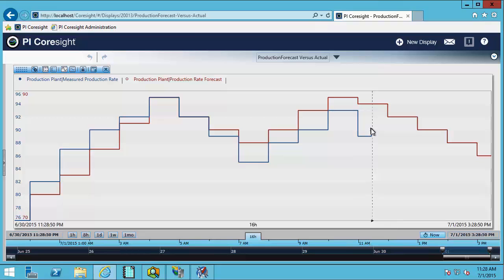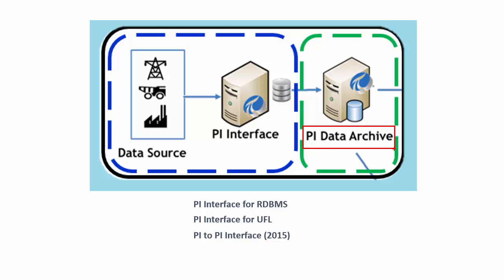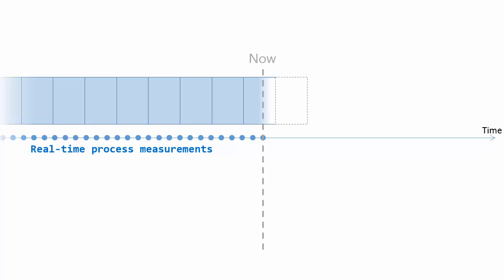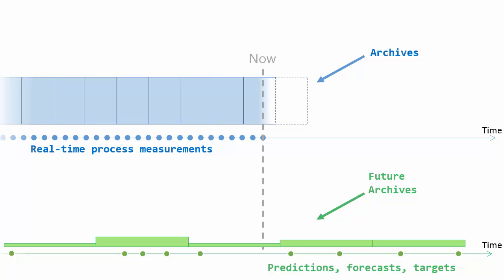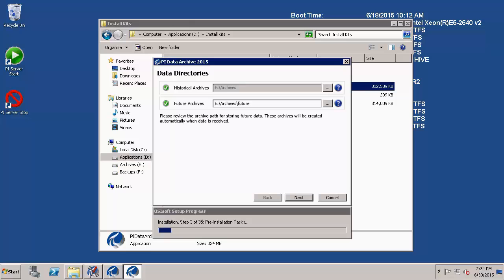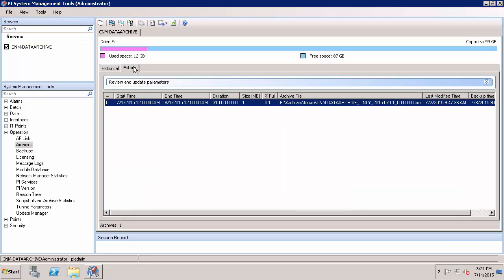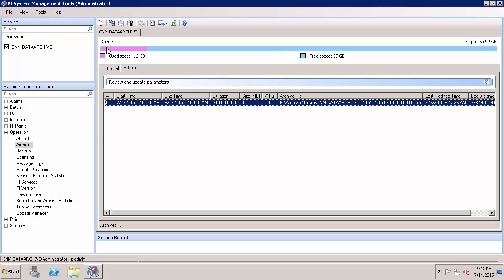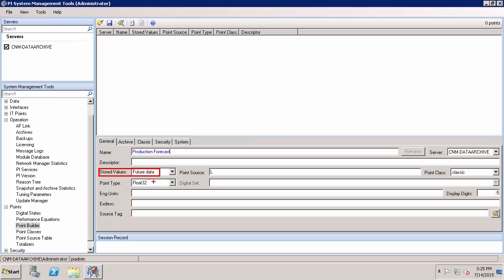OSIsoft: How is Future Data Stored in the PI System?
Future data is data typically associated with a future timestamp such as forecasts, predictions, targets, projections, and goals.
PI Server 2015 natively supports storing this type of data. This video overviews the key changes made for the PI Data Archive to support this- new PI Point attribute and future archives.
[00:07] What is future data?
[00:48] Future data in the existing PI System architecture
[02:19] New archive design for future data
[02:23] Future archives vs. historical archives
[04:22] FAQs on future archives
[05:36] Future archive management with PI System Management Tools (PI SMT) Archives Plugin
[07:04] New PI Point attribute to allow/disallow future data